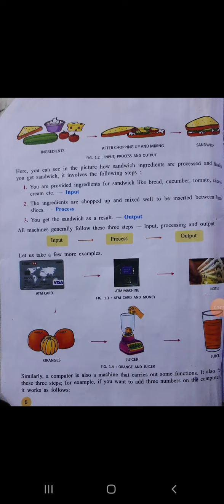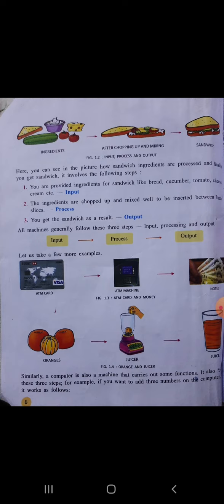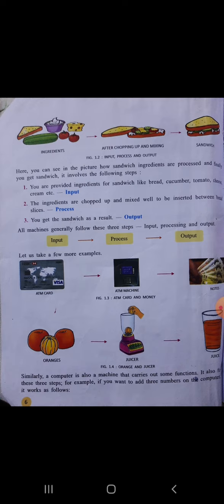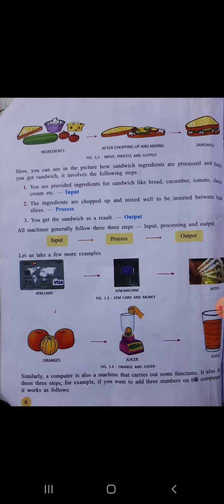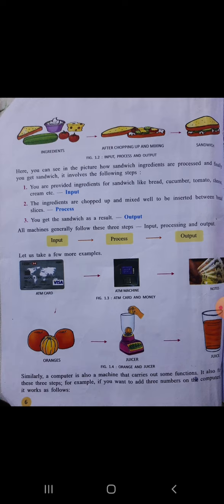Computer Four 1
Chapter Wise Description Computer